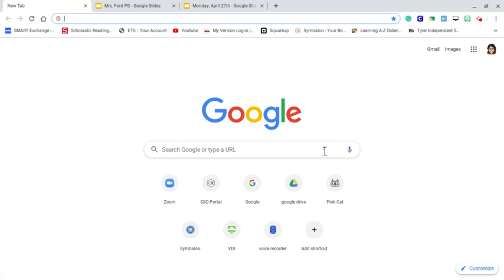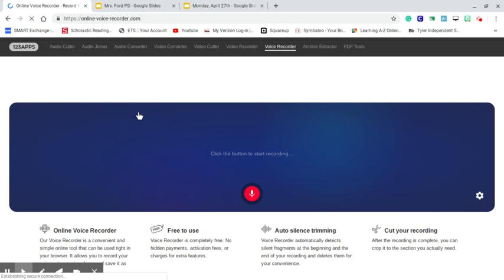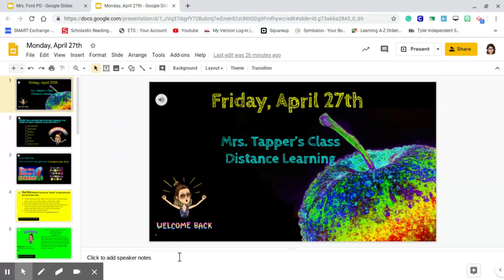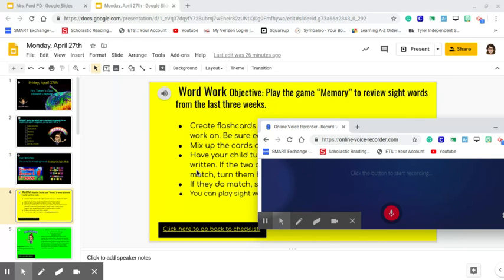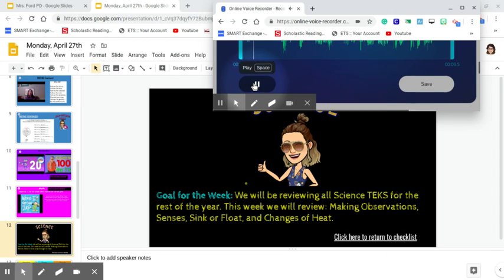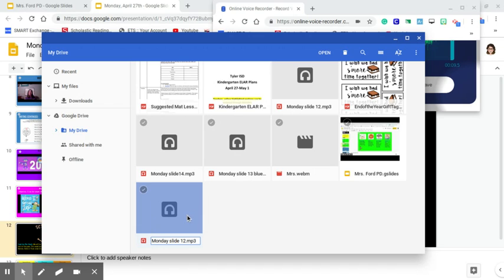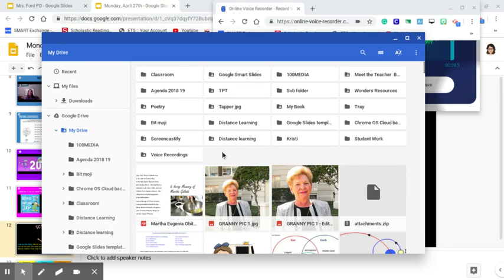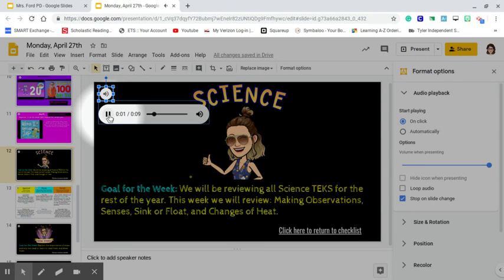PD voice over in Google slides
record voice over and upload to google slides